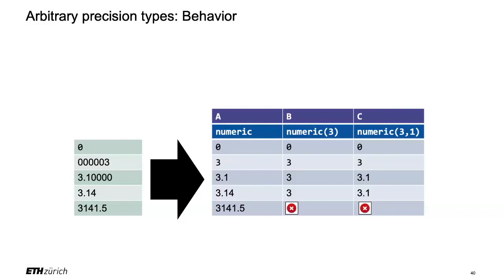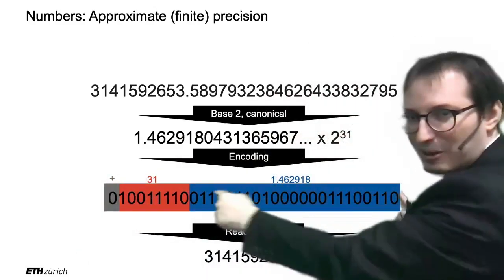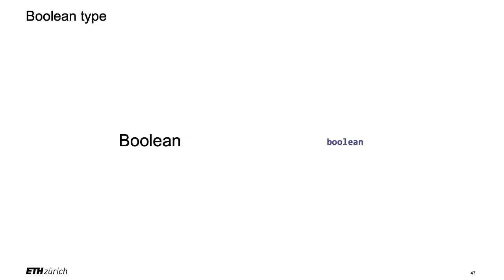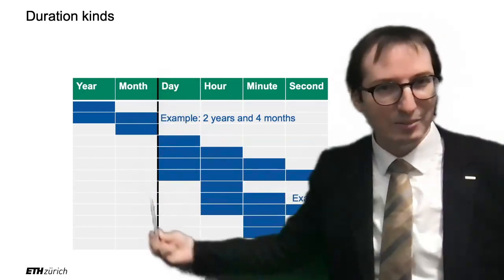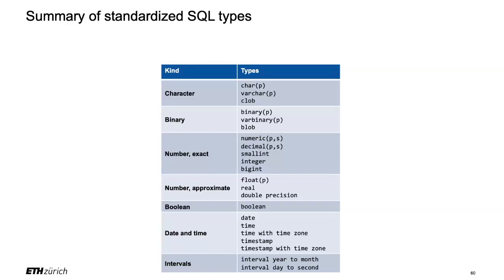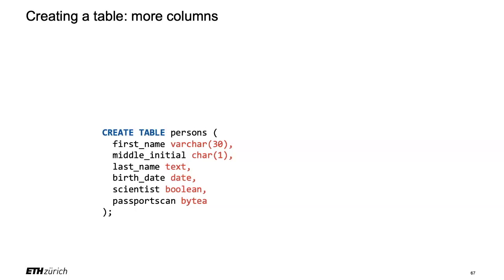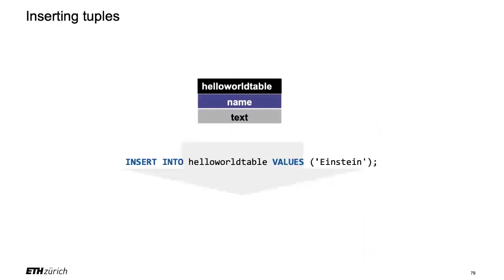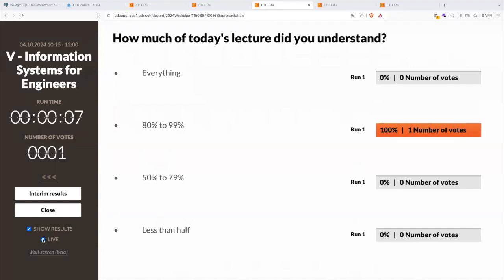3. Data definition with SQL (2/3) - Information Systems for Engineers - ETH Zurich - Fall 2024